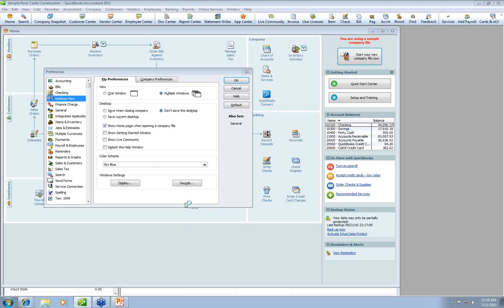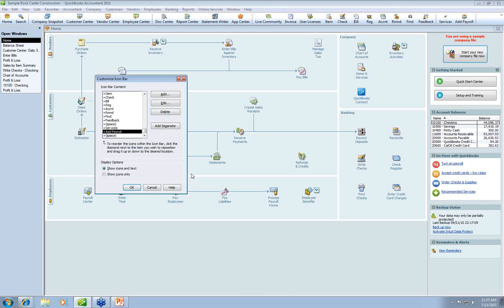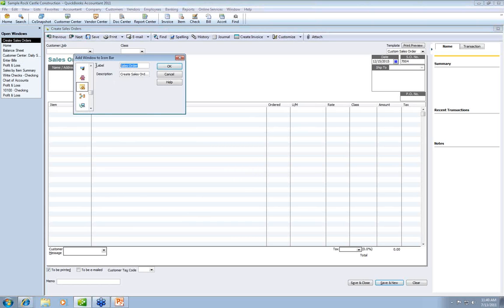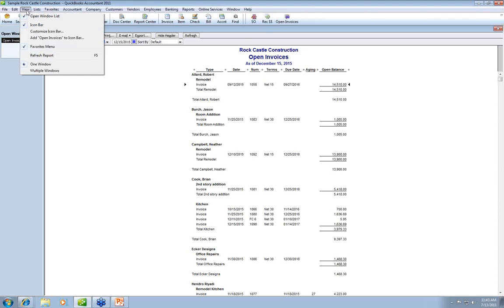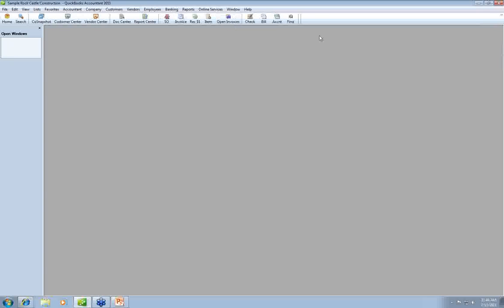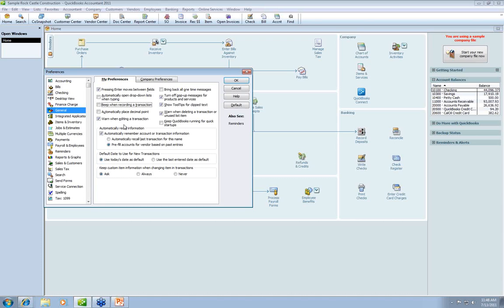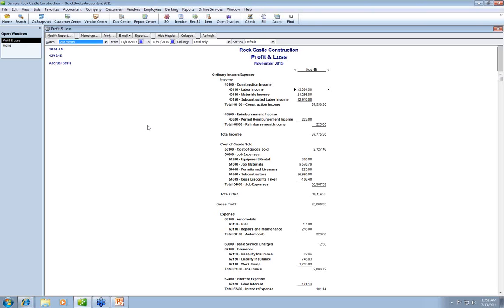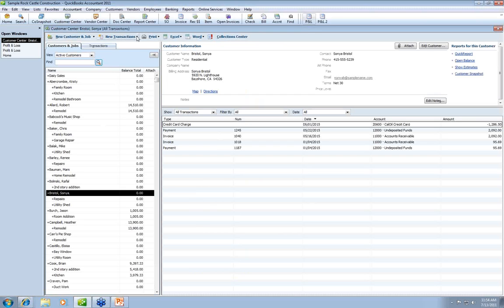QuickBooks Tutorial - Customizing Your QuickBooks Desktop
What do your forms in QuickBooks say about your company? Do they show your customers and vendors that you are using QuickBooks? Learn how to add logos and personalize the forms your customers and vendors are sent.